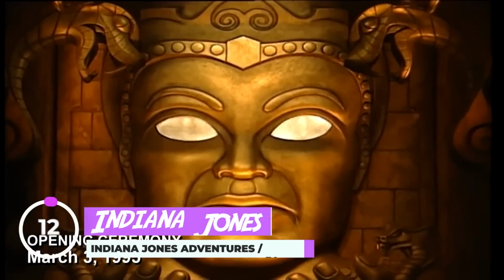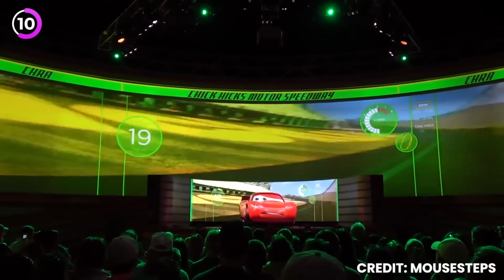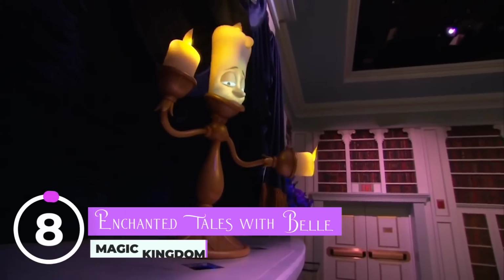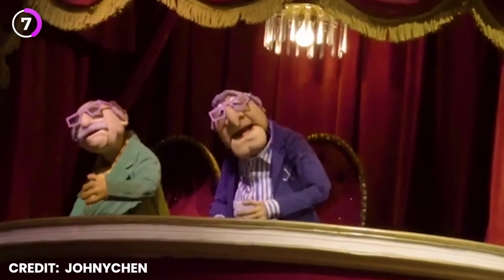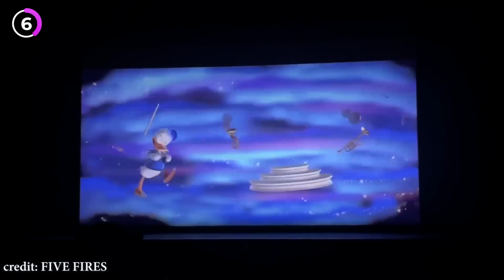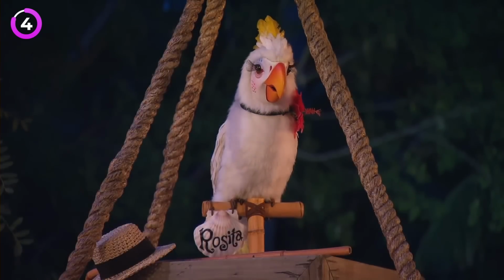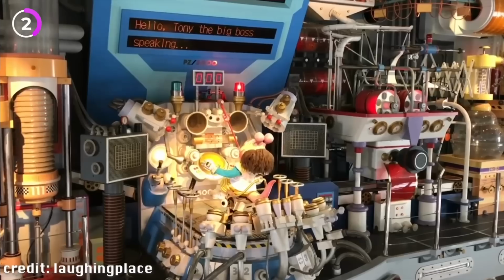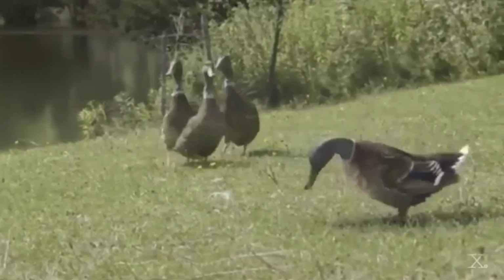Rare Disney Animatronics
✨ Here's the link so you can download the Disney Collect! By Topps: ✨
So go ahead and download it so you can follow us and we can start trading!
Here's our username: FASTPASSFACTSYT

Credits:

Script: Jordan Pfluger
Corrections: Luz Lai
Narrated: Kate S
Editing: Luz Lai/ R Sauco
Motion Graphics: R Sauco
Sound Mixing: R Sauco